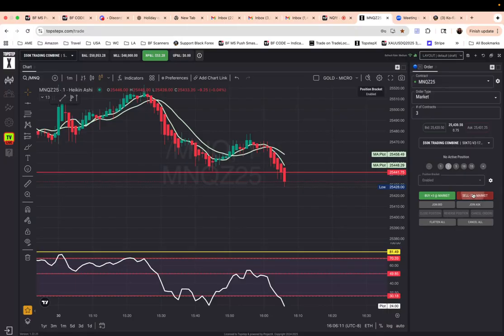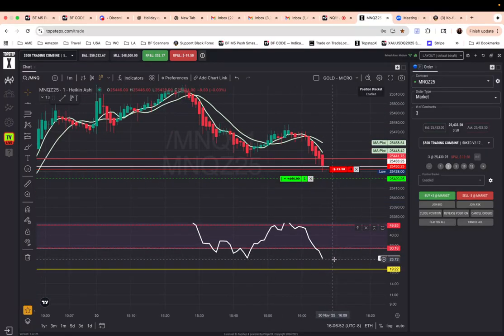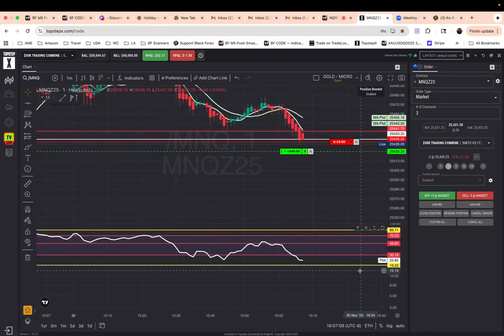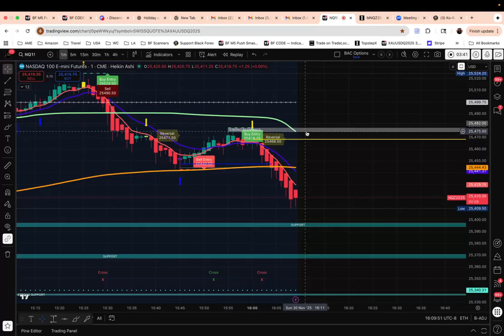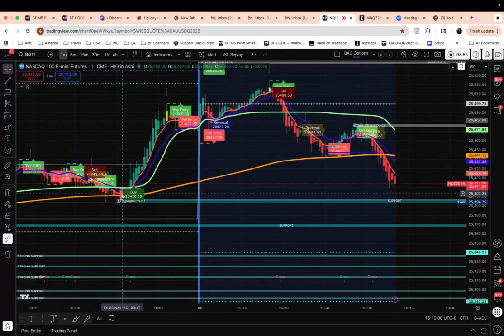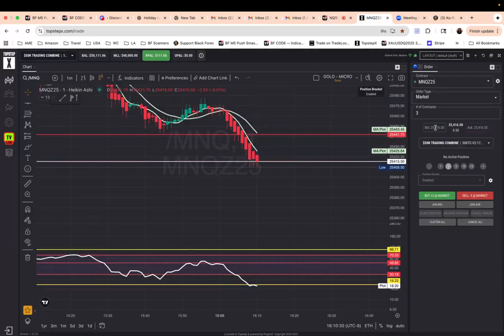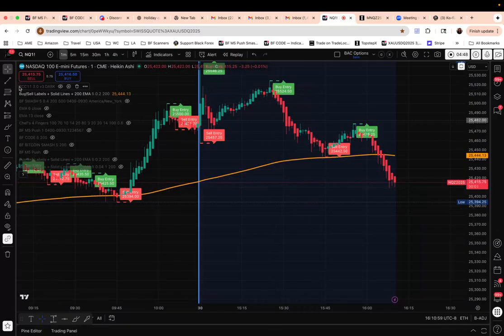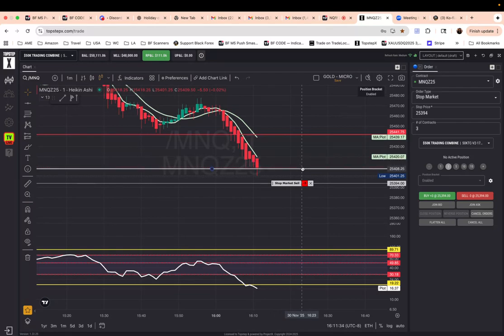Holiday Bag!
Watch this video! This week, we will secure the bag! Let's go! Happy Holidays!